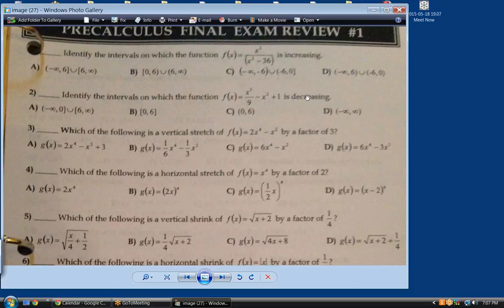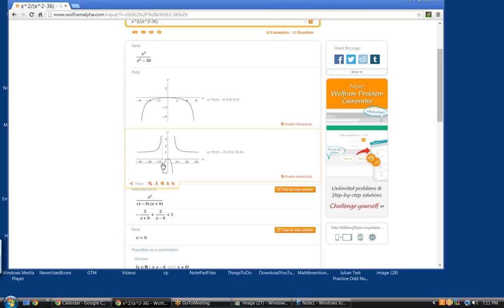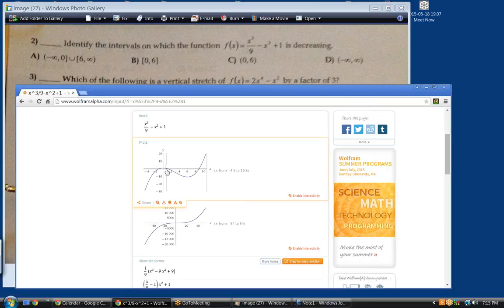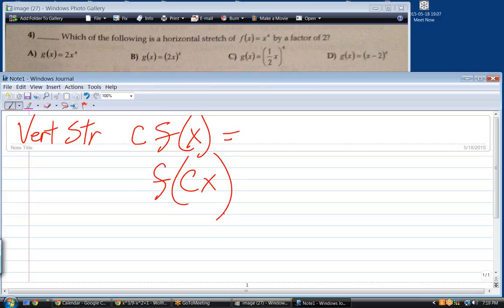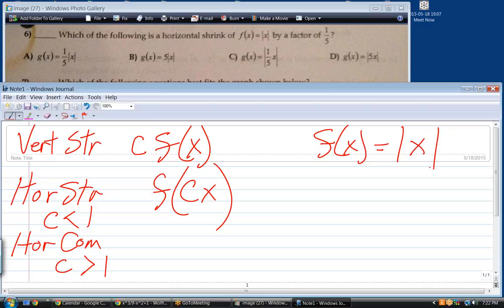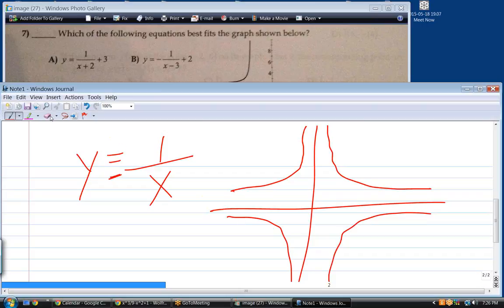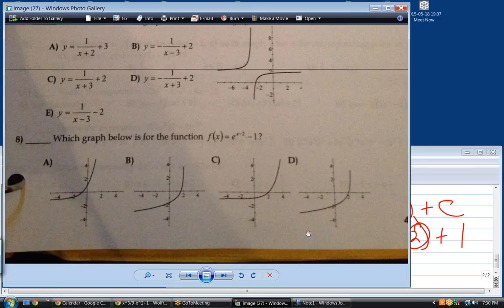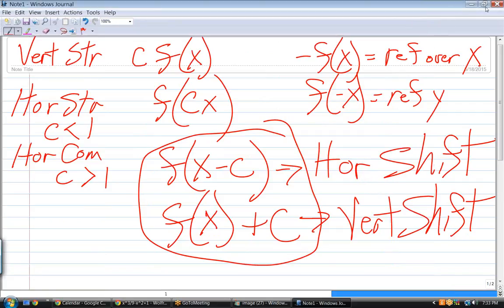Online precalculus tutoring, Graphing Rational functions AF051815